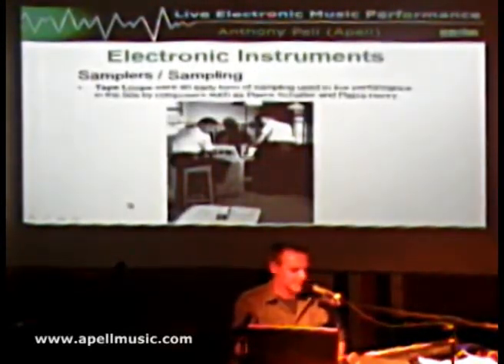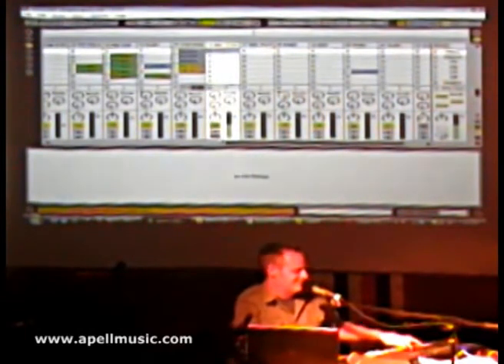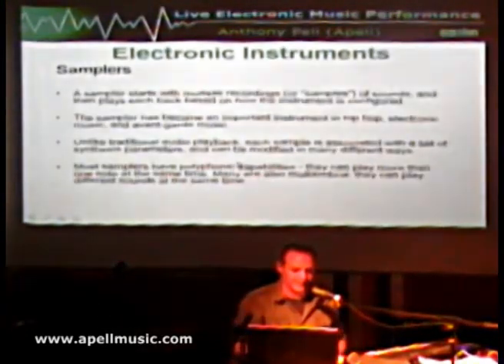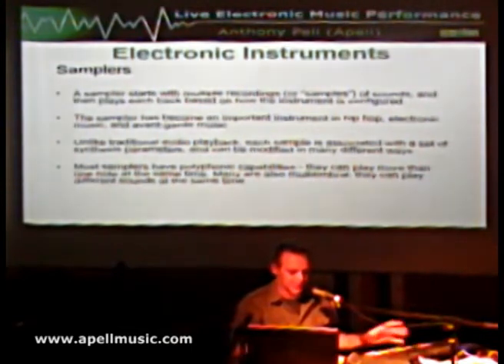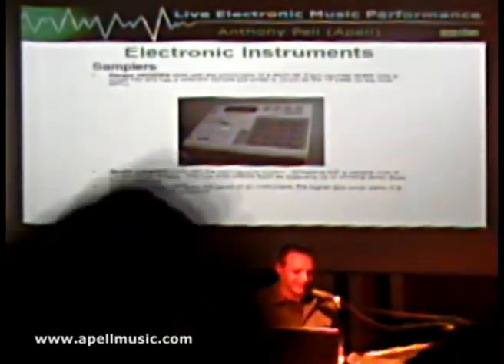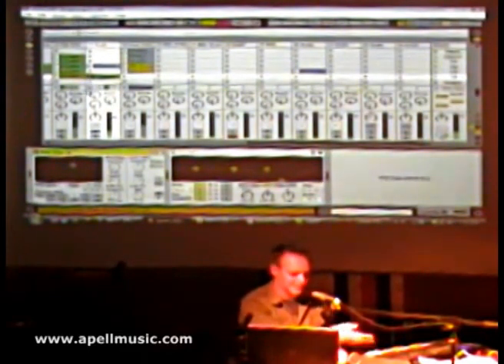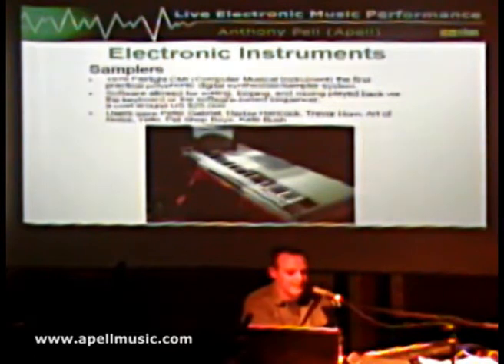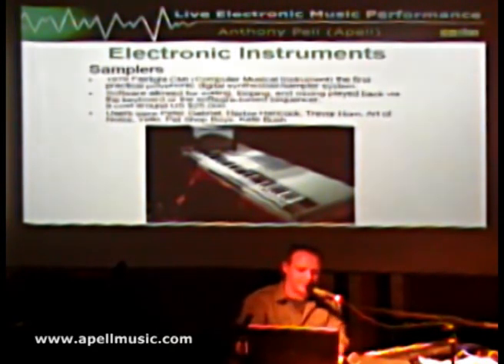Samplers & Sampling - Institute of Sound Part 4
Part 4 of the Clan Analogue Institute of Sound - Live Electronic Music Performance Workshop.

Samplers including a look at the Mellotron, Fairlight CMI, Phrase Sampling, Keymap Sampling by Anthony Pell (Apell). This involves a demo of the Simpler Sampler with Mellotron and voice samples in Ableton Live using an M-Audio Axiom midi controller. This project was assisted by the Australia Council for the Arts.